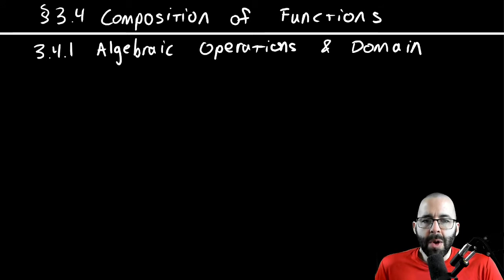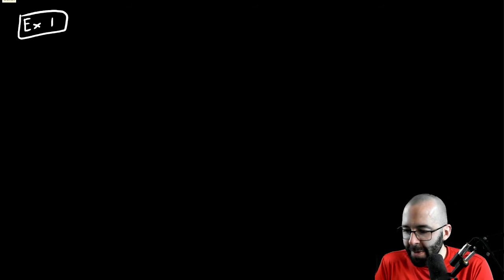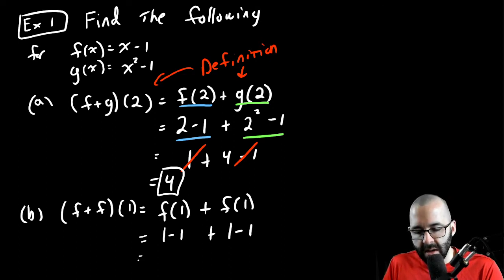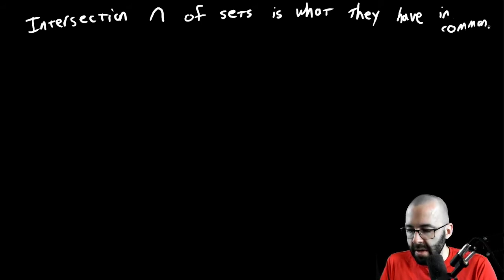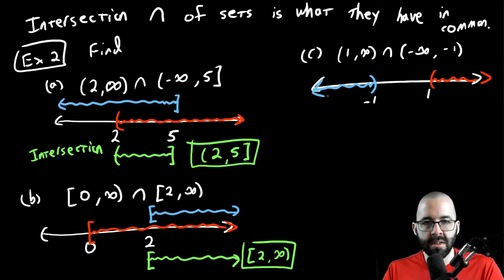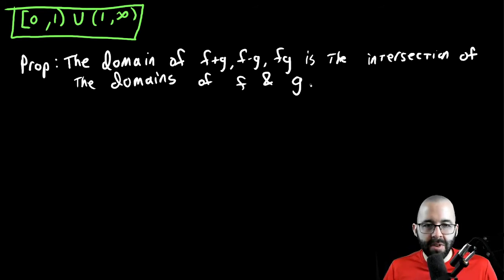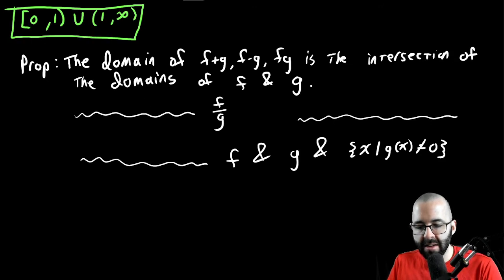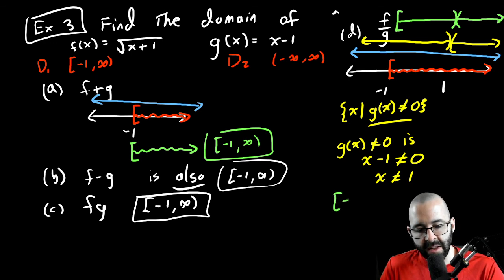3 4 1 Algebraic Operations and Domain